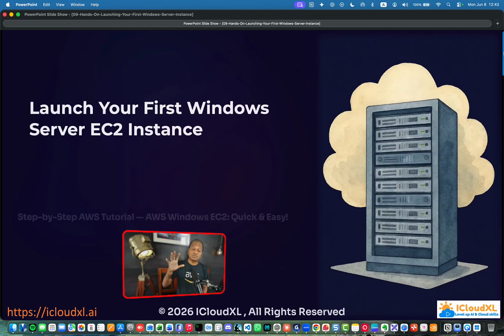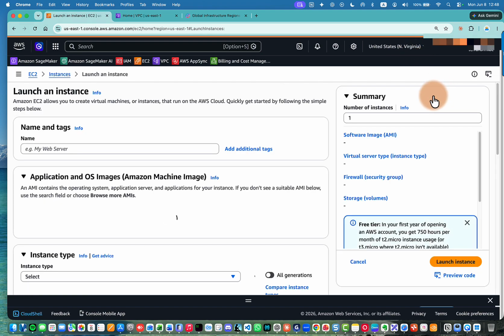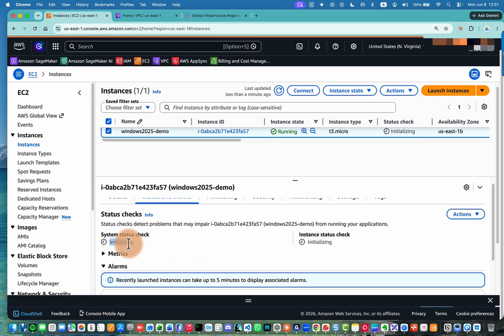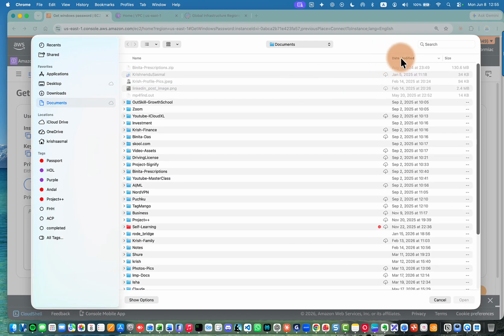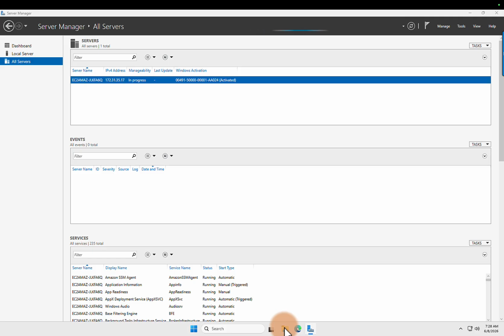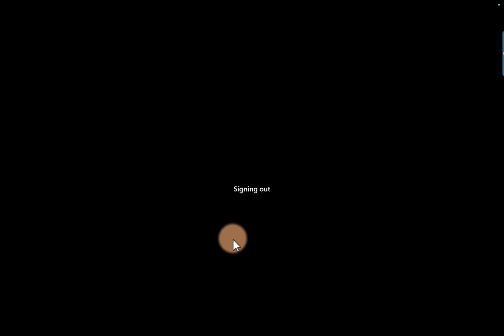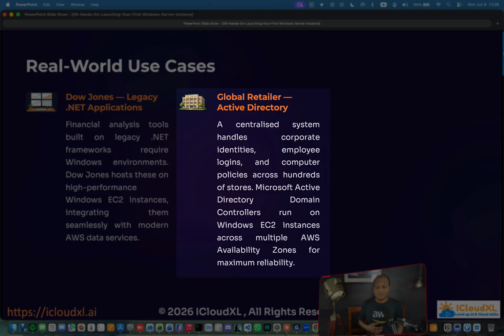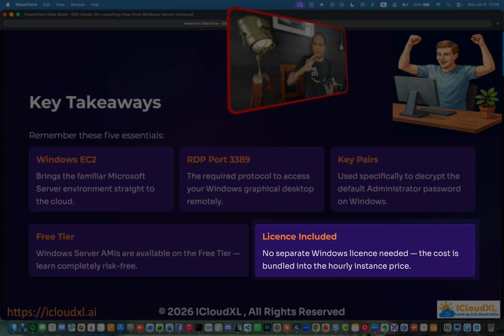Hands-On : Launch Your First Windows Server Instance | AWS Tutorials for Beginners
Think launching a Windows Server in the cloud is complicated? Watch me spin one up in under 10 minutes—completely from scratch, with zero steps skipped! 🚀

In this step-by-step AWS tutorial for beginners, you will get a complete hands-on walkthrough on launching your first Windows Server instance using AWS EC2. Whether you are studying for your cloud certifications or building practical IT skills, this practical guide makes deploying a Windows EC2 instance incredibly simple.

Happy to connect :  share your success and tag me.